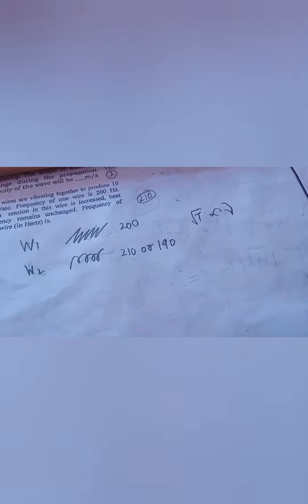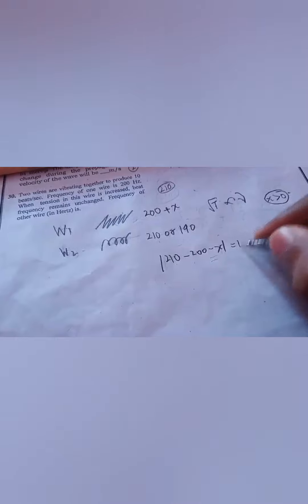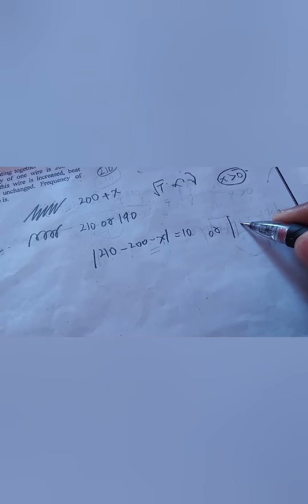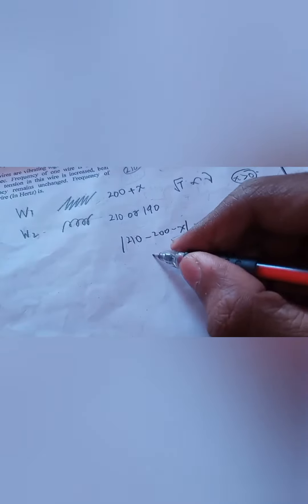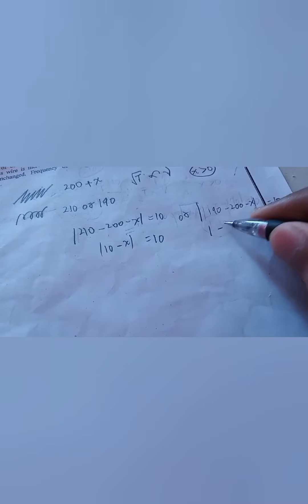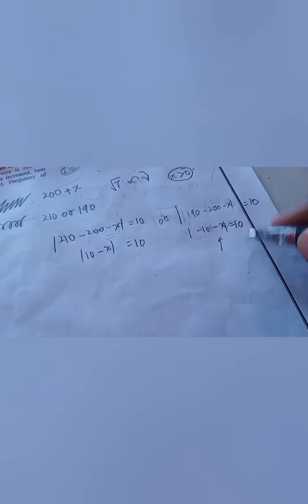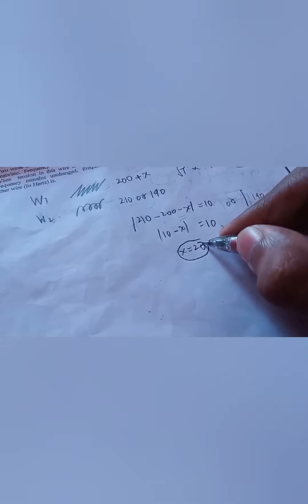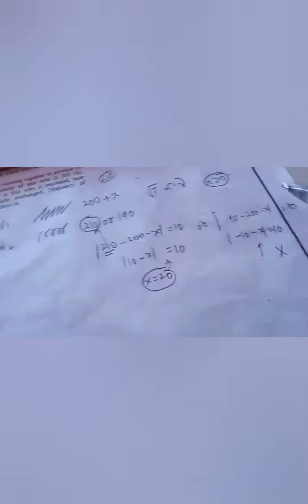Two wires are vibrating together to produce 10 beats/sec. Frequency of one wire is 200 Hz. When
Credits to atharva

Two wires are vibrating together to produce 10 beats/sec. Frequency of one wire is 200 Hz. When tension in this wire is increased, beat frequency remains unchanged. Frequency of other wire (in Hertz) is.